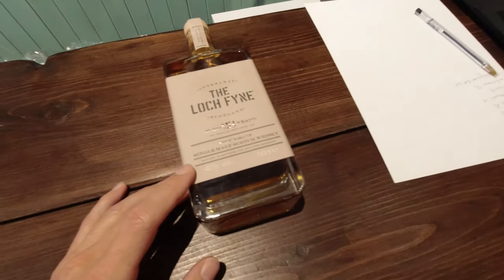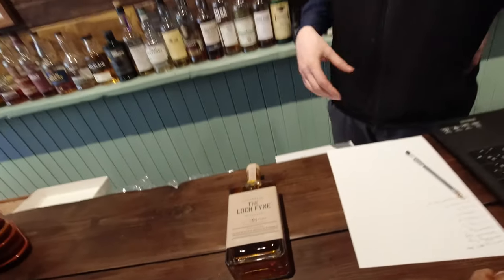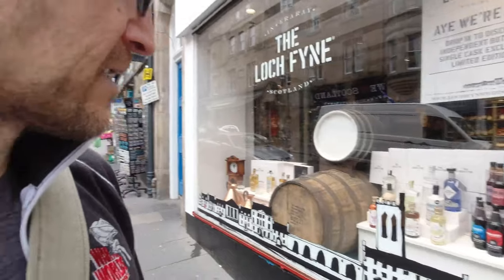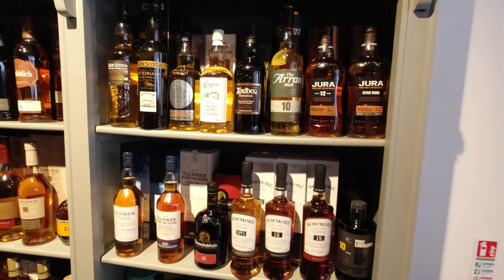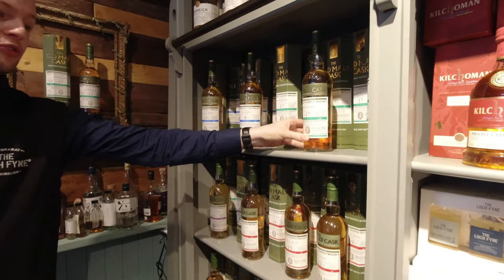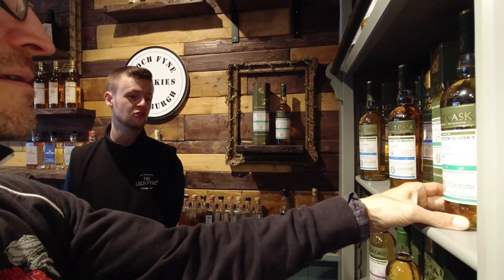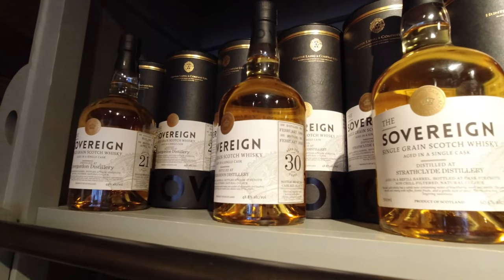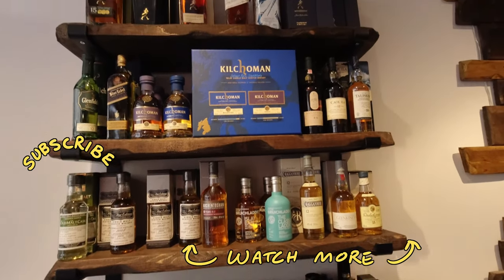Loch Fyne Whisky Shop - Edinburgh Whisky Vlog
How is it to whisky shop at the center of tourism in Edinburgh?